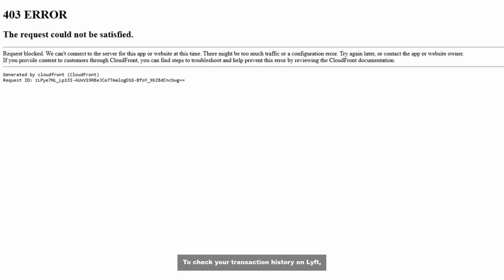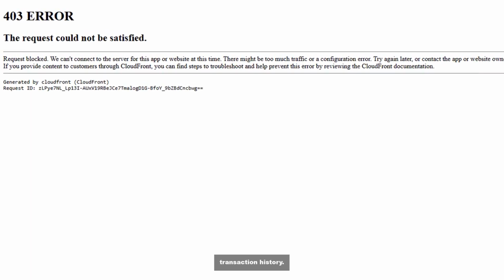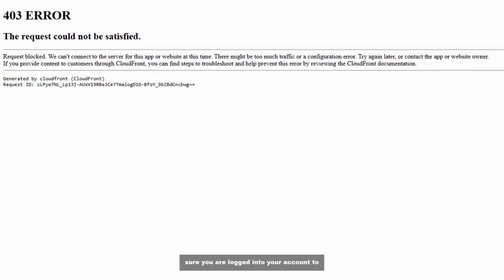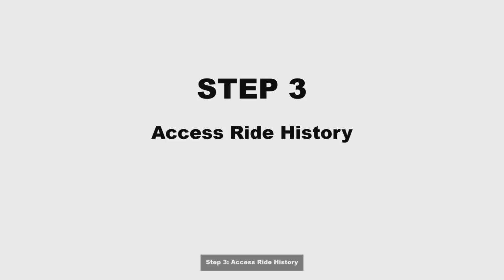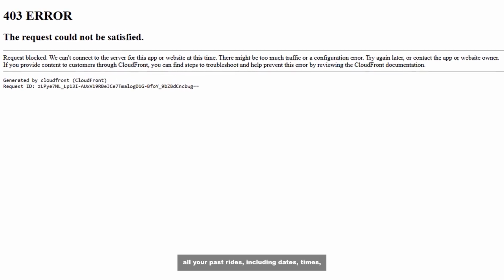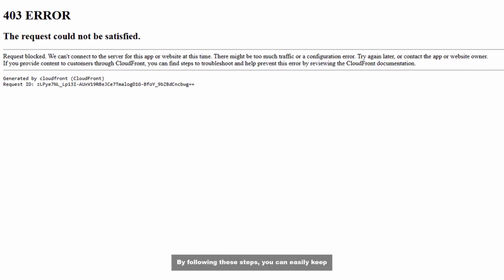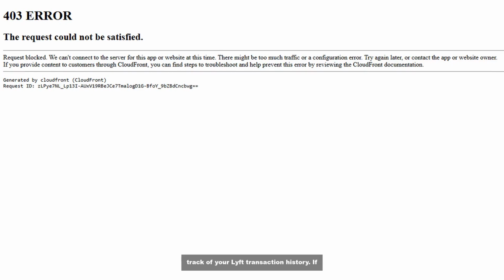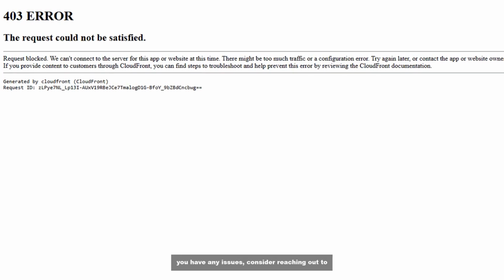How To Check Transaction History On Lyft 2026 (FULL TUTORIAL)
In this video, we provide a comprehensive guide on How To Check Transaction History On Lyft 2026 (FULL TUTORIAL). Whether you're trying to track your rides or manage your expenses, this tutorial will walk you through the steps.